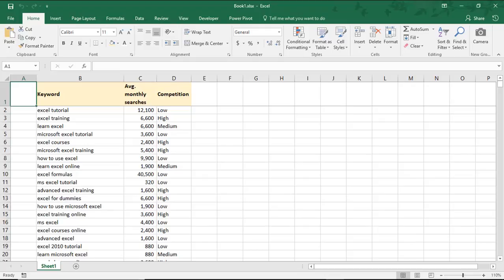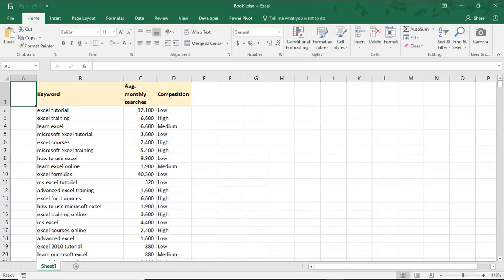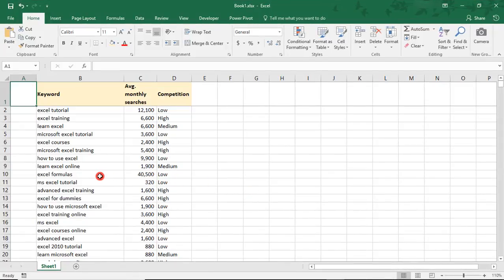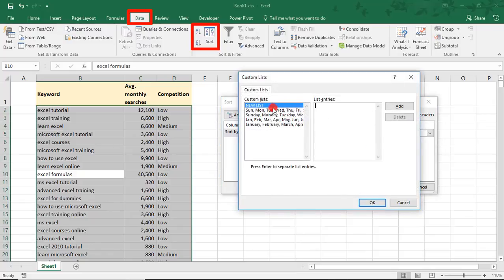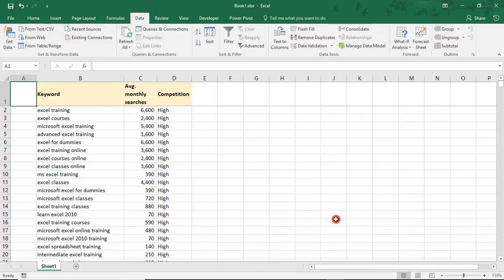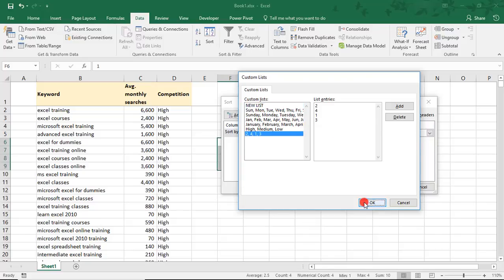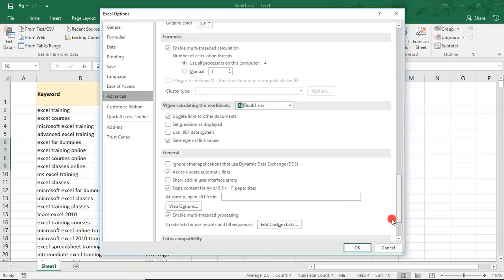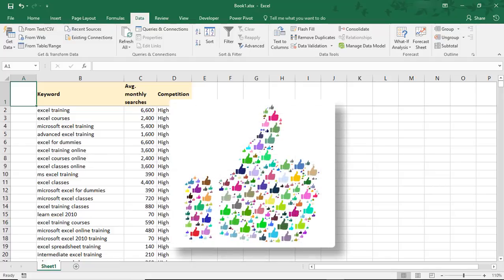How to Custom Sort in Excel - Tutorial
Excel tutorial on how to custom sort in Excel. Doing a custom sort allows you to specify the order in which your list will be sorted in - like if you want to sort in a non-alphabetical order.

You may want to do a custom sort to sort items in an order that is not alphabetical or numerical. For example, you can create a custom sort list to sort High, Medium, Low or sort Small, Medium, Large.

You can also custom sort numbers if you want to sort in an order that is not increasing or decreasing in value.

Click here if you would like to read our step-by-step article on this

For more on sorting in Excel, take a look at how we sort left to right as we mix up letters to make a word scramble:

Thanks!